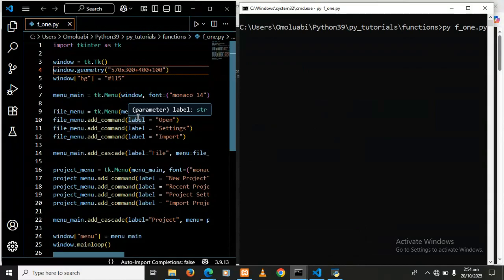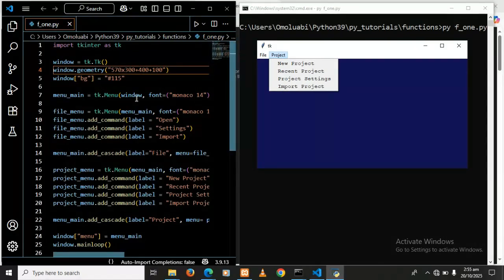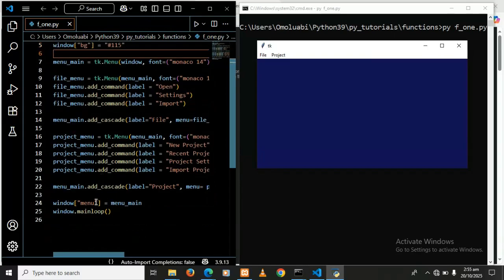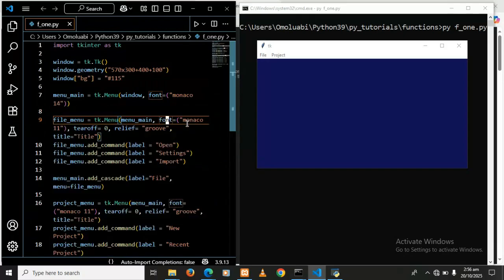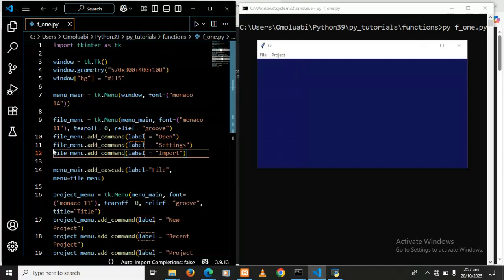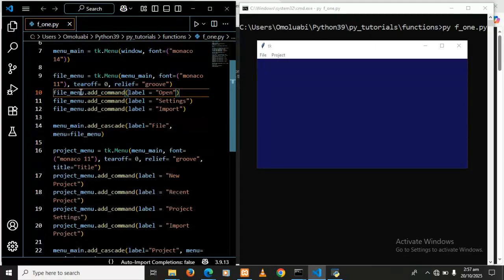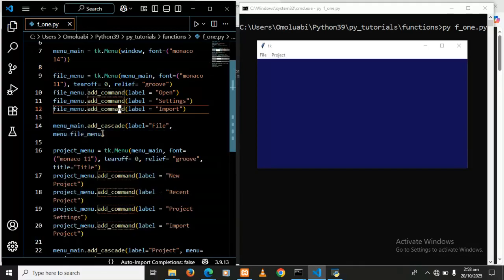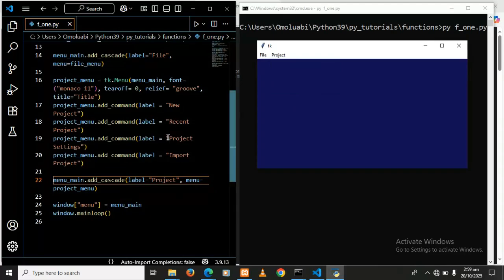tkinter cascading menu